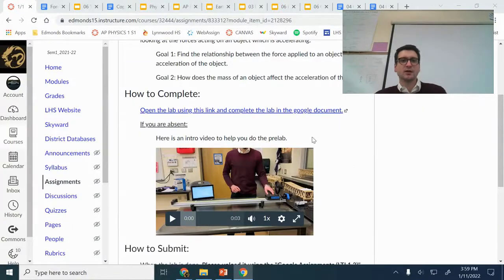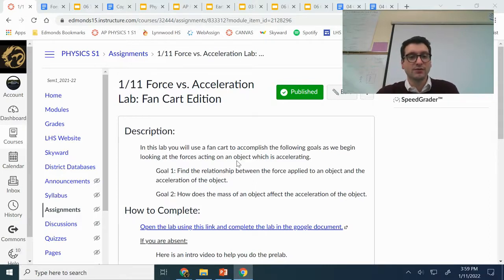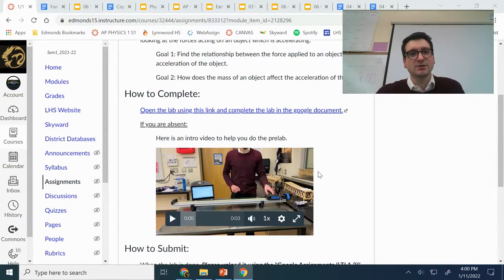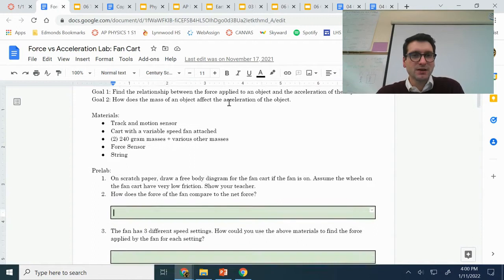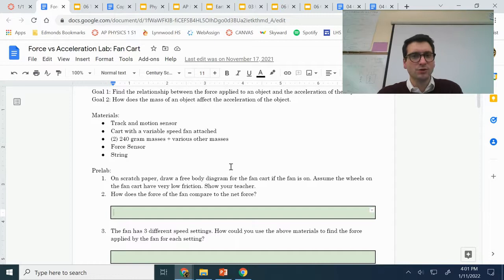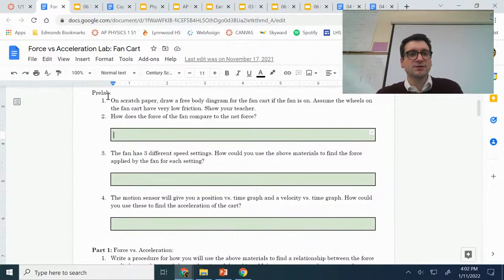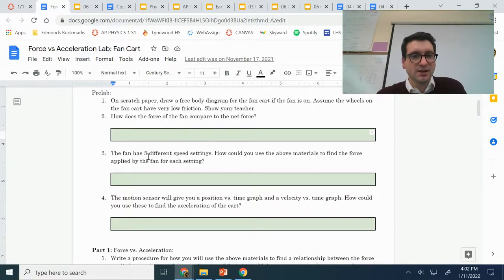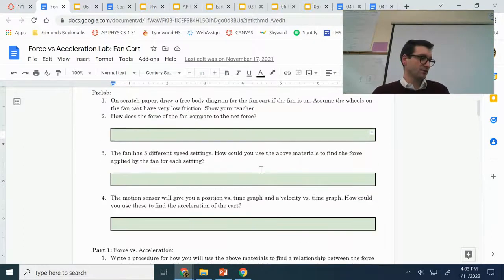Force vs. Acceleration Lab: Video 1 (Intro)